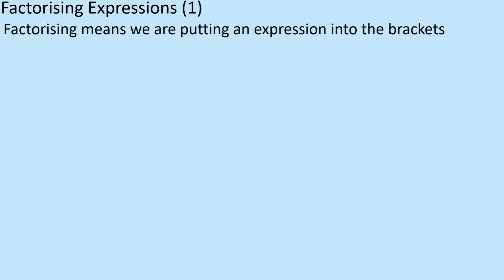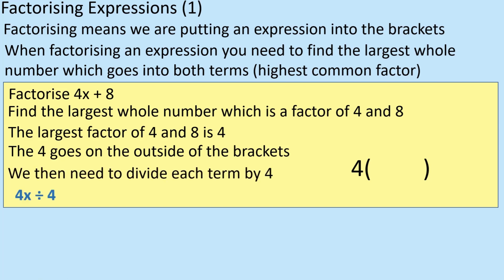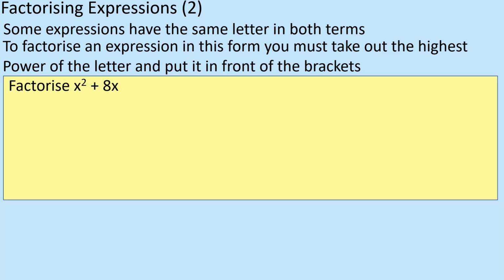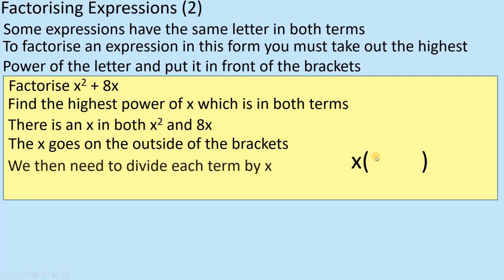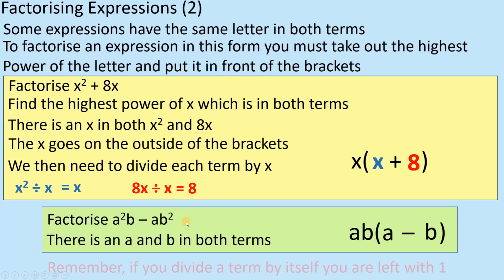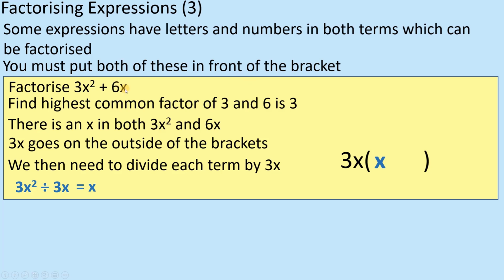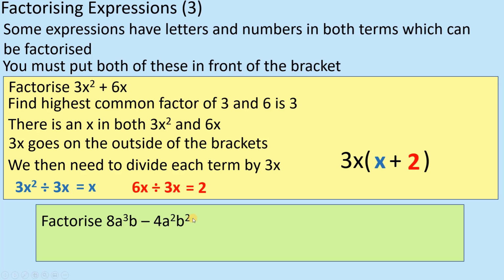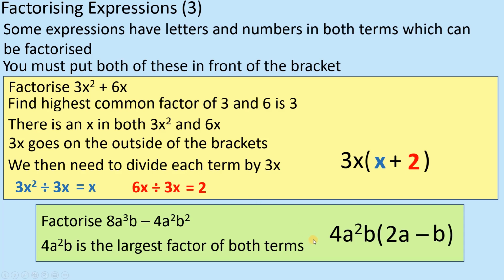How to factorise algebraic expressions : Maths - School GCSE Revision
How to factorise algebraic expressions for many topics in GCSE Maths.

Learn how to factorise linear expressions for GCSE Maths.
(Students need to already understand what factors are)